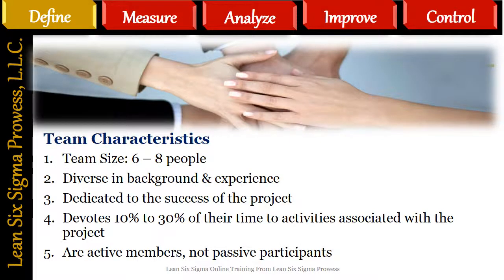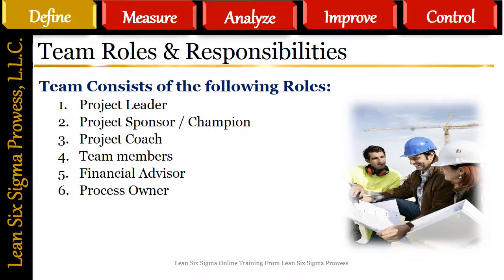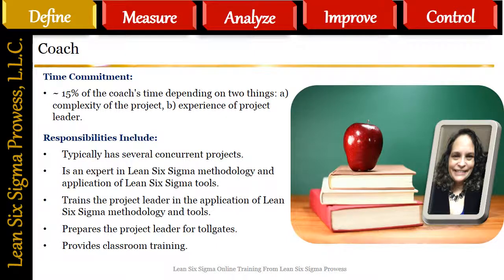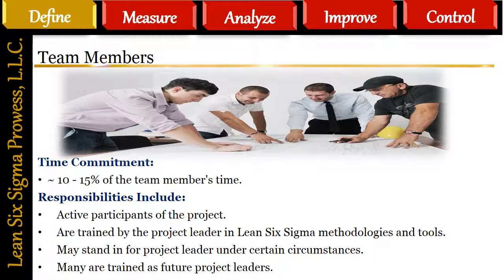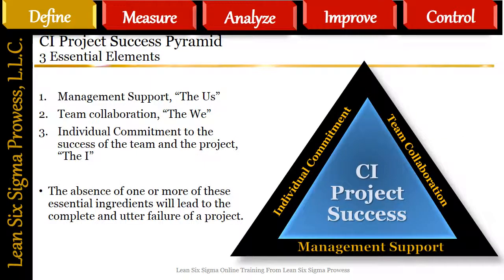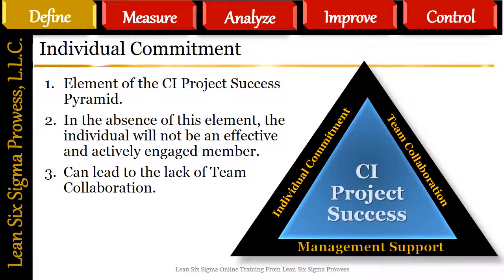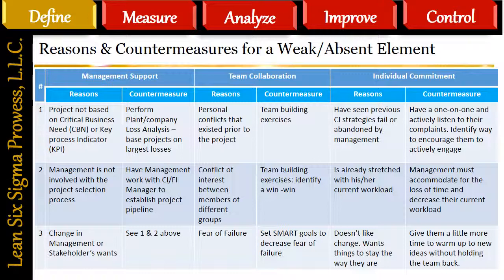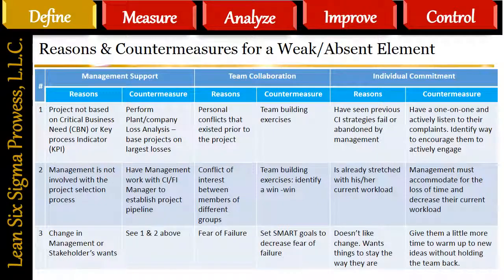Project Teams v2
This video contains two modules: 1) Project teams Roles & Responsibilities and 2) CI Project Success Pyramid.